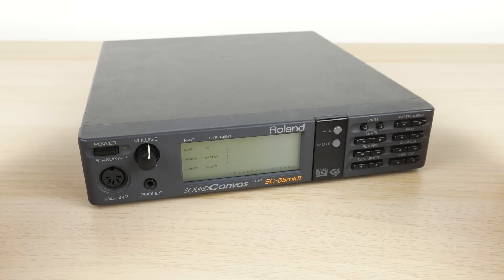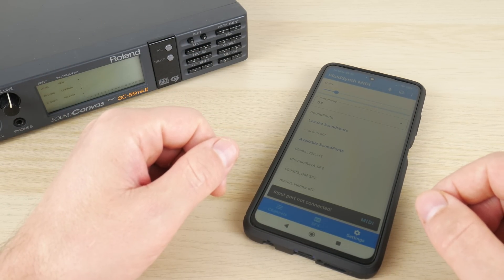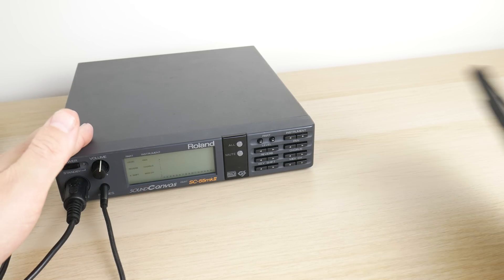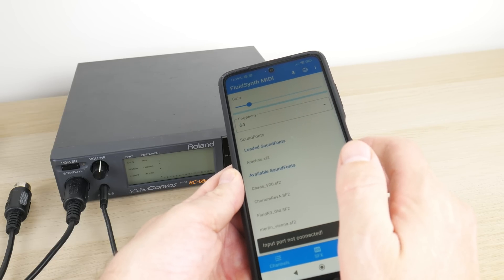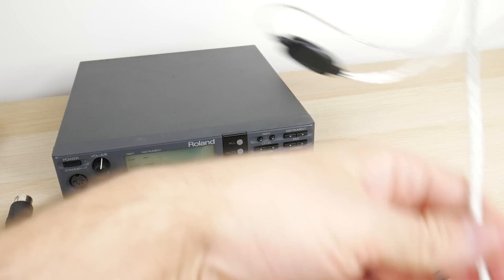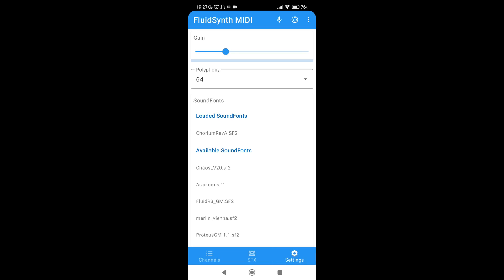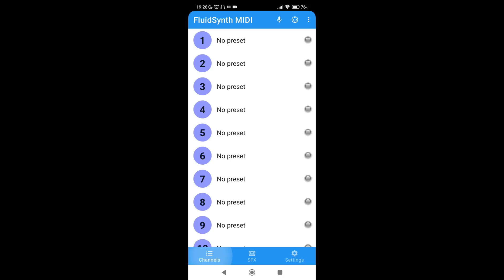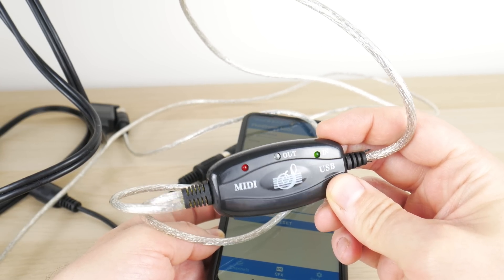Use Phone as General MIDI Synthesizer / Wavetable for DOS Games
We can use a phone as General MIDI synthesizer for old DOS Games! It will connect to a real DOS Retro Gaming PC and you can load any SoundFont in the SF2 format.

Buy parts used in this video:
USB MIDI Interface
MIDI Joiner
USB OTG Adapter